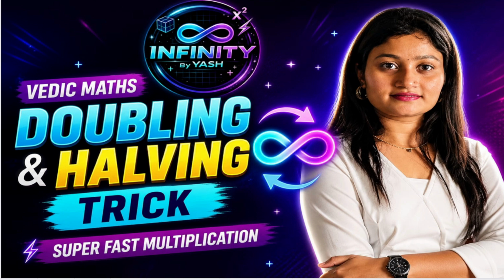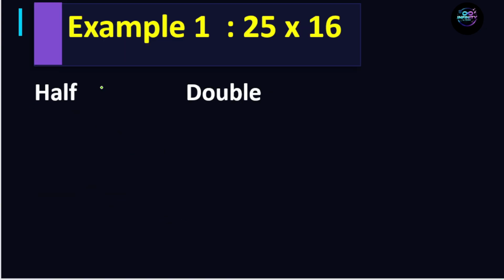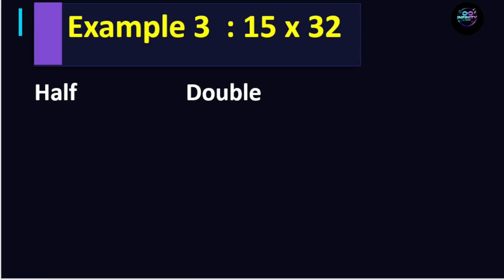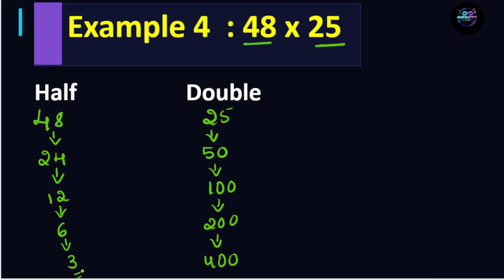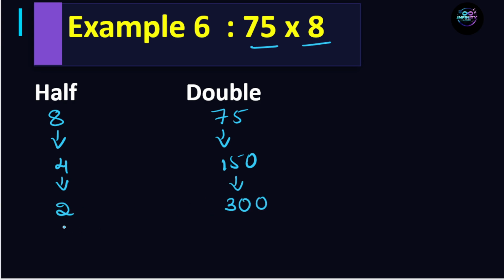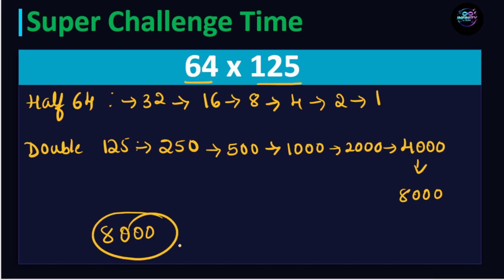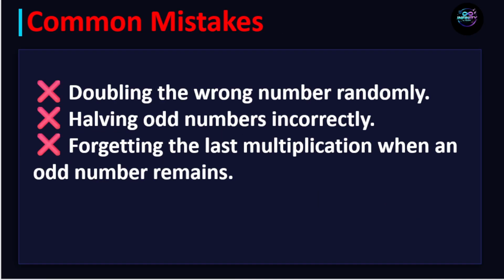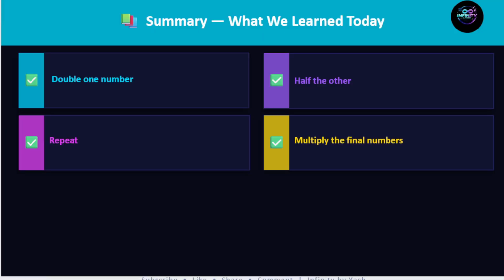🔥 Multiply Any Number in Seconds! 🤯 | Vedic Maths Doubling & Halving Trick | Fast Mental Maths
🧠 Want to multiply numbers mentally in just a few seconds?
In this video, you'll learn one of the simplest and most powerful Vedic Maths techniques – the Doubling & Halving Method.
🎯 In this lesson, you'll discover:
✅ The secret behind Doubling & Halving
✅ Step-by-step explanation
✅ Real-life applications
✅ Practice questions with solutions
✅ Mental Maths tips for school and competitive exams
Whether you're a Class 5–10 student, preparing for Olympiads, NTSE, SSC, Banking, Railways, or simply want to improve your calculation speed, this trick will save you time and make Maths fun!
💬 Challenge: Can you solve 64 × 125 mentally? Comment your answer below!
📚 Maths Made Simple | Maths Made Fun | Learn with Infinity By Yashaswini